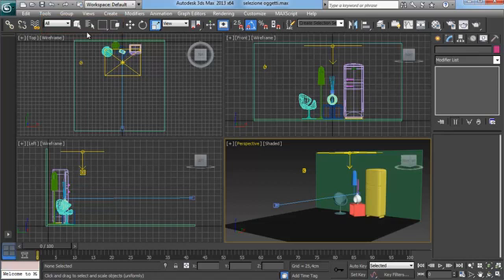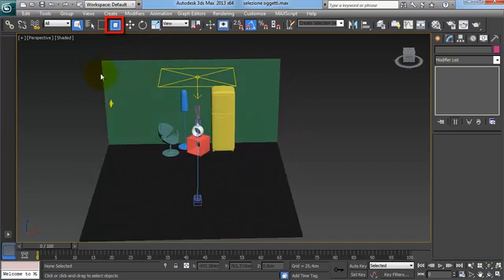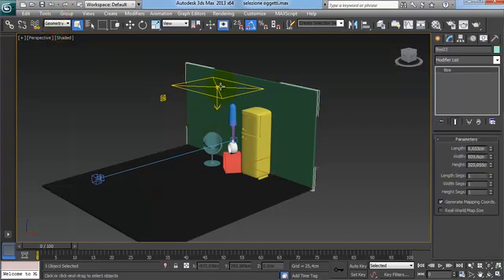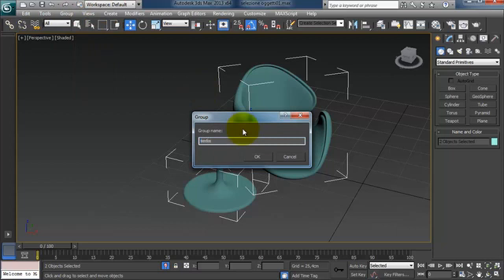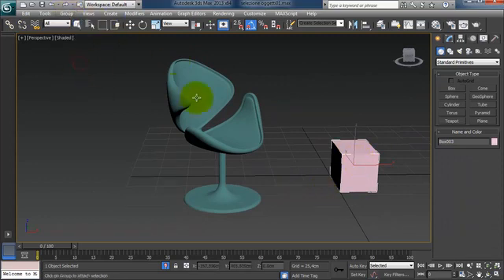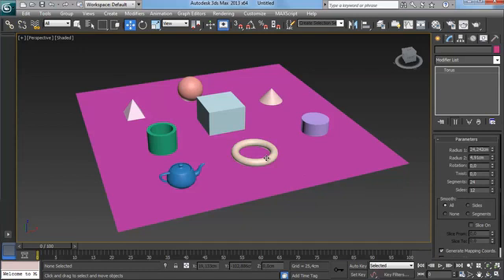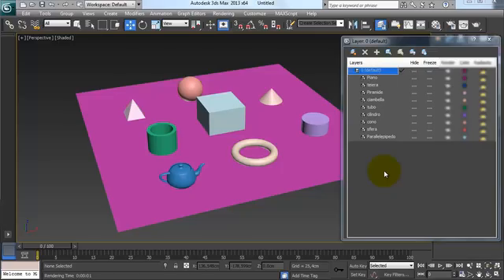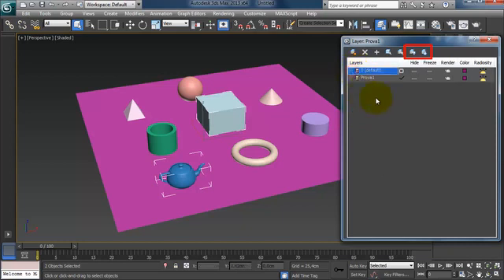Lesson 3 Selection Layers and Objects Groups Learn V Ray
Topics:
Selection methods and filters
Objects Groups and managment
3ds Max Layers